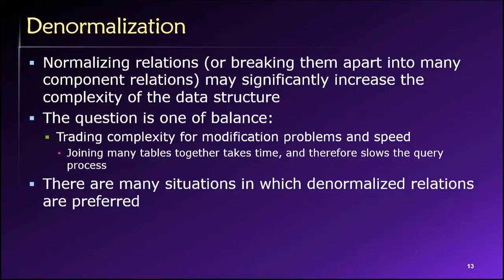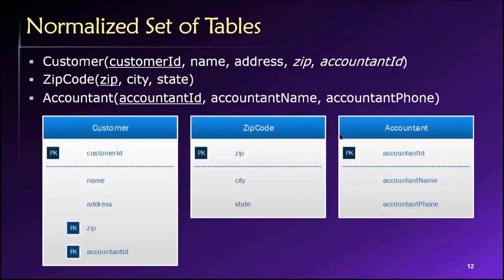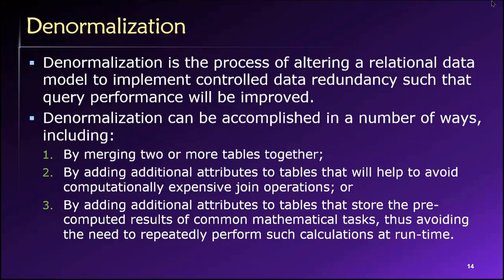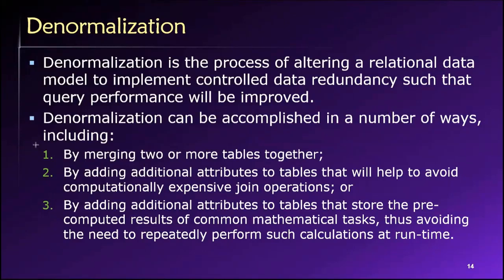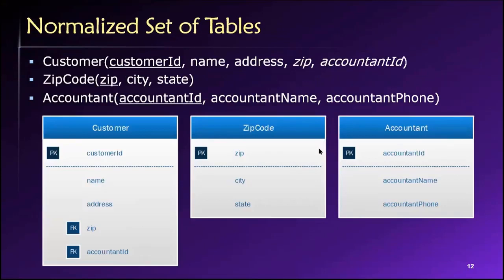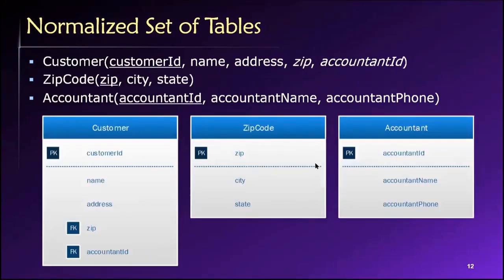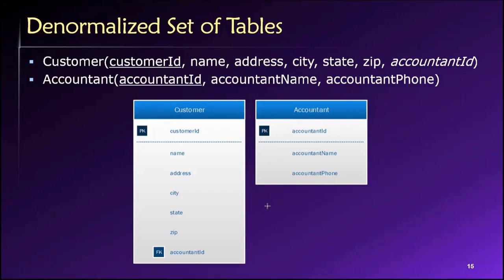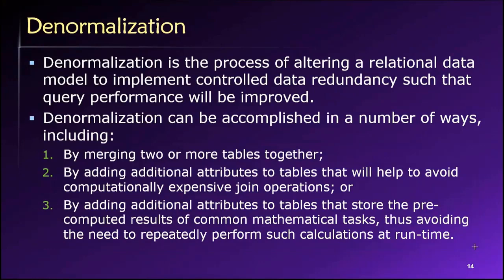Topic 05, Part 03 - Denormalization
Dr. Soper discusses denormalization and describes how it can be used to improve database query performance. This video is Part 03 of Topic 05 in Dr. Soper's class on Database Design and Management.